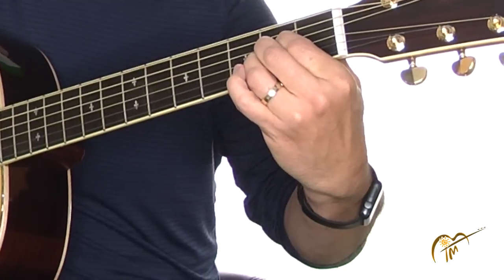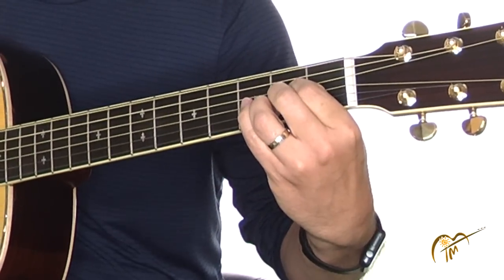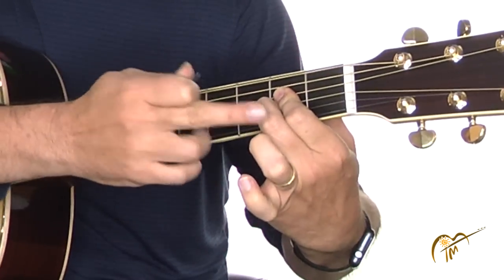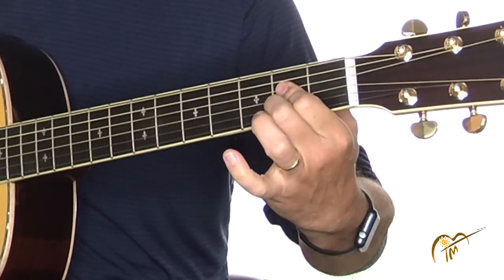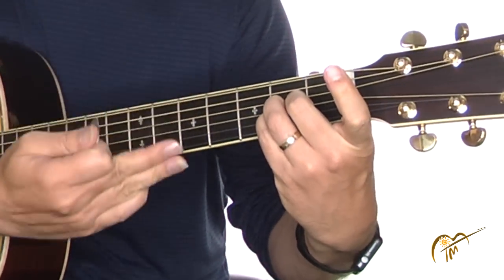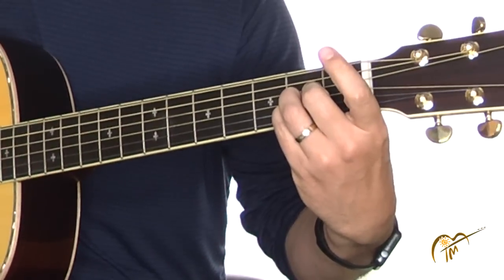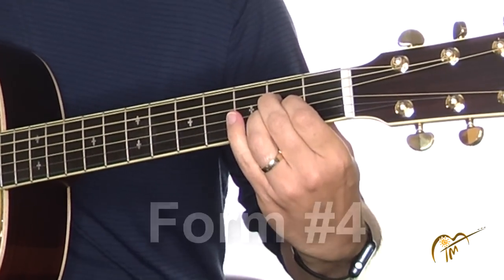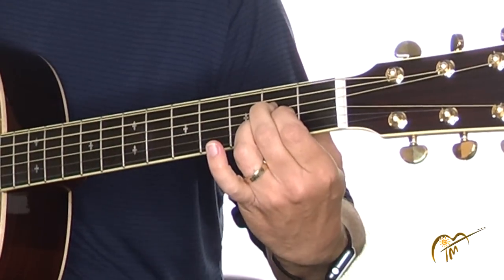A Chord - 4 Forms And Fat Fingers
In this video, I'll show you four forms of the A major chord in the open position. Each form is useful, but one might be especially helpful if you have larger fingers. Discover which one works best for you!